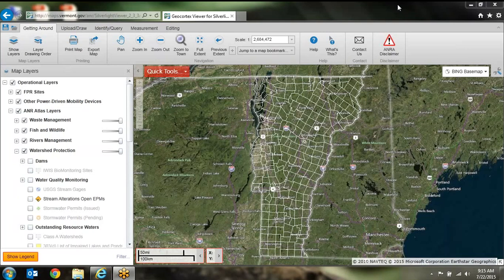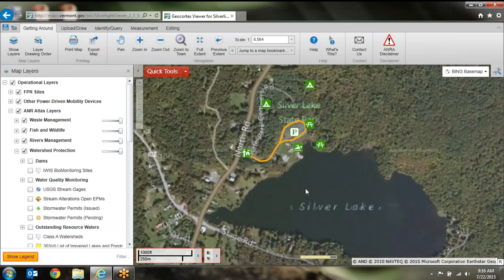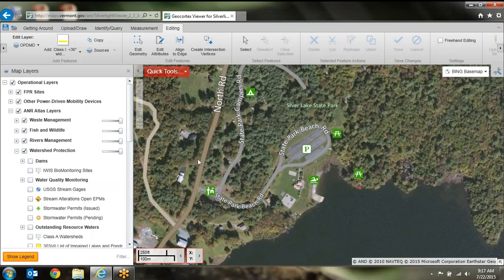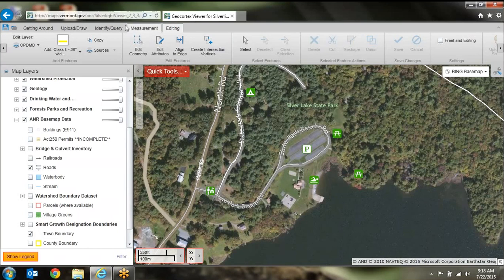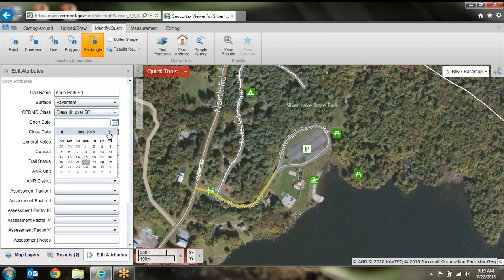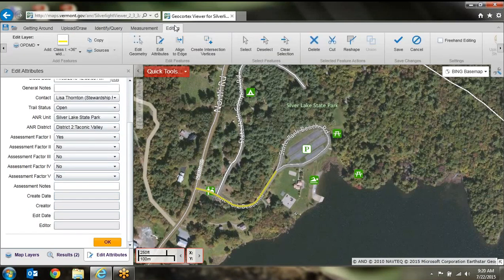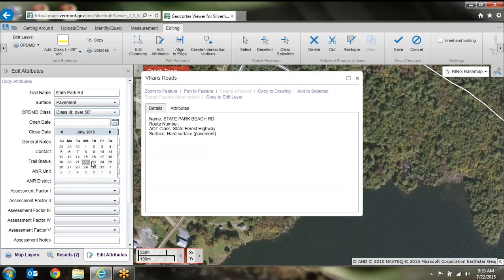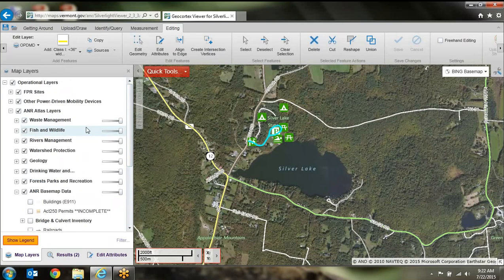OPDMD Feature Editor Scenario 2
The video demonstrates how ANR Staff can map trail and road segments identified for OPDMD (Other power-driven mobility devices) use. Scenario 2 is copying existing map features into the OPDMD layer.